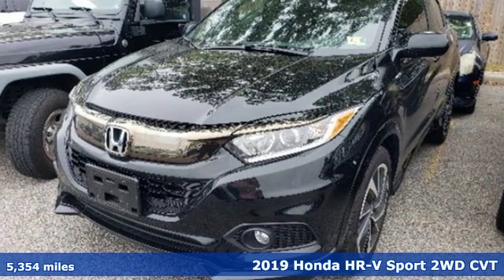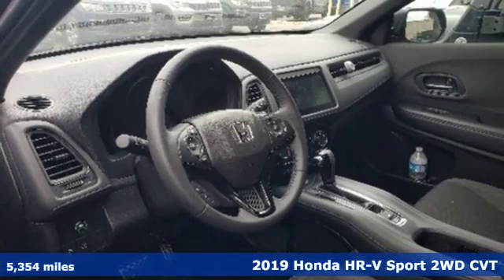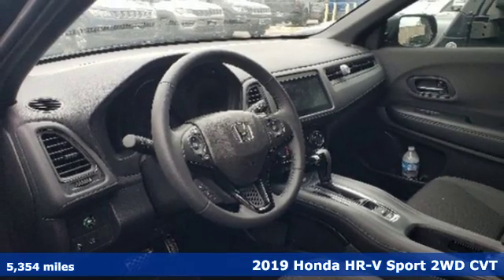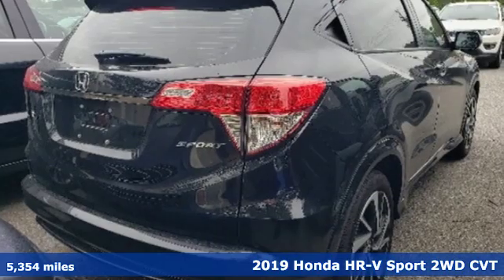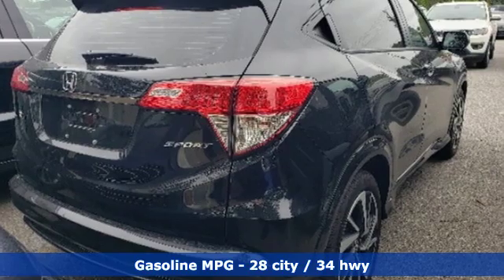Used 2019 Honda HR-V Virginia Beach VA Norfolk, VA 18181480A - SOLD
Year: 2019
Make: Honda
Model: HR-V
Trim: Sport
Engine: 1.8L I4 SOHC 16V i-VTEC
Transmission: CVT
Color: Black
Interior: Black
Mileage: 5354
Stock #: 18181480A
VIN: 3CZRU5H10KG700504
JUST ARRIVED. PENDING INSPECTION. Clean CARFAX. Crystal Black Pearl 2019 Honda HR-V Sport FWD CVT 1.8L I4 SOHC 16V i-VTECbrbrRecent Arrival! 28/34 City/Highway MPGbrbrbr*Every Internet Price includes current applicable dealer discounts. Your additional costs are sales tax, tag and title fees for the state in which the vehicle will be registered, any dealer-installed options (if applicable) and a $699 dealer processing fee (Virginia, North Carolina). Prices are subject to change, and prior sales are excluded. While every reasonable effort is made to ensure the accuracy of this information, we are not responsible for any errors or omissions contained on these pages. Please verify any information in question with the dealer.

Address:
3152 Virginia Beach Blvd